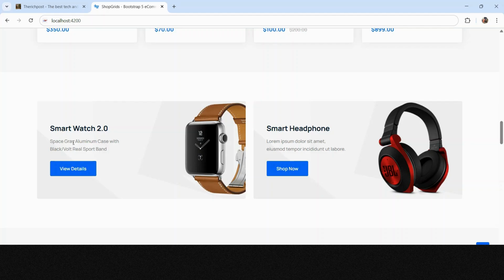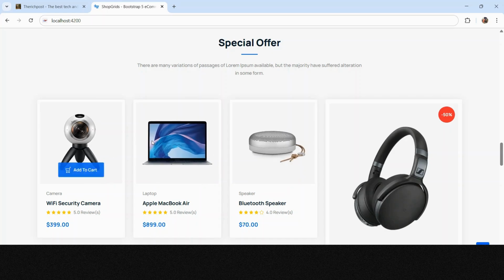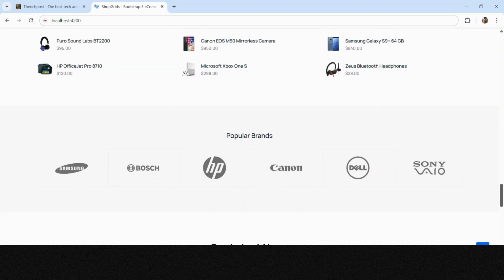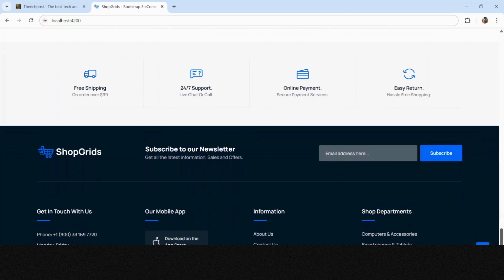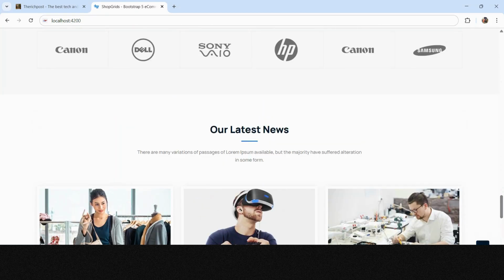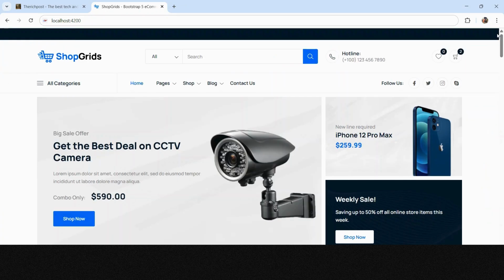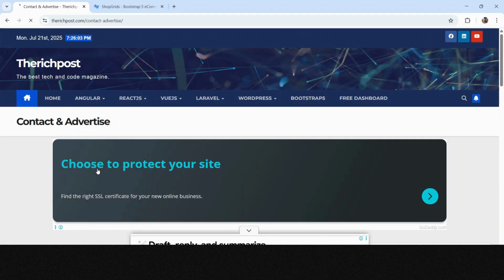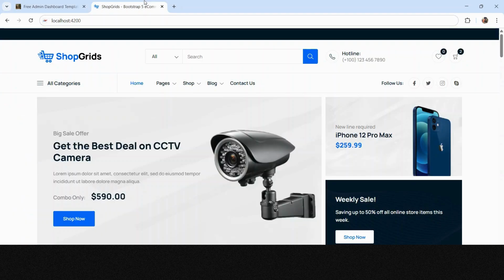Angular 20 Ecommerce Template – Fast, Scalable & Responsive Online Store UI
Build powerful and modern ecommerce applications with this Angular 20 Ecommerce Template. Designed with performance, flexibility, and user experience in mind, this template offers everything you need to launch a fully responsive and scalable online store.

🔹 Built with Angular 20 for cutting-edge speed and modularity
🔹 Pre-built components: product pages, cart, checkout, filters, and more
🔹 Optimized for SEO, performance, and user engagement
🔹 Easily integrate with Firebase, Strapi, or any backend

Whether you're launching a fashion store, electronics site, or multipurpose shop, this ecommerce template provides a strong foundation for rapid development.

Thanks